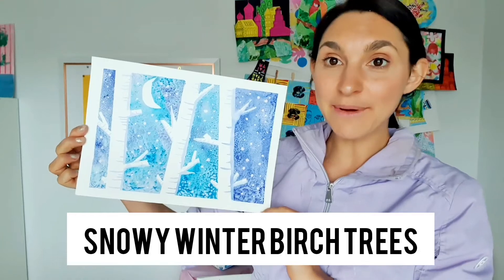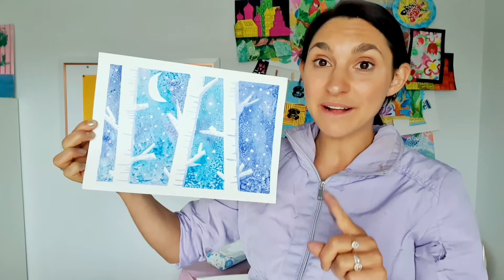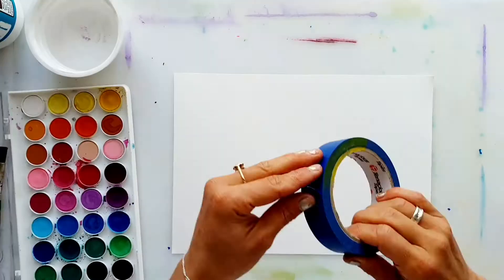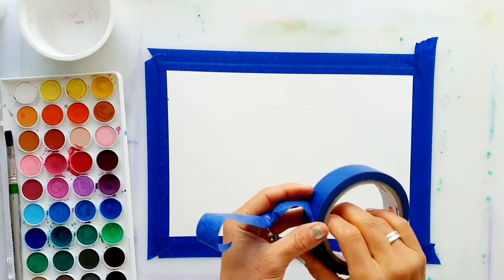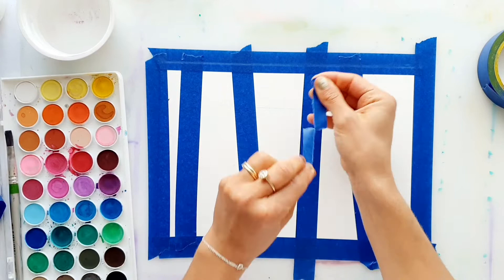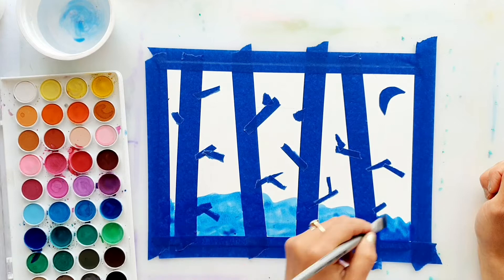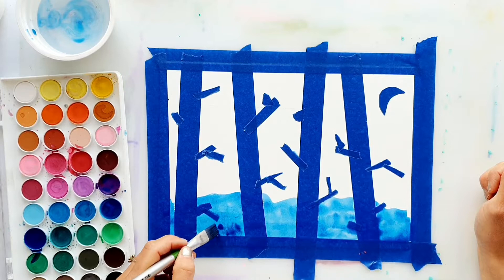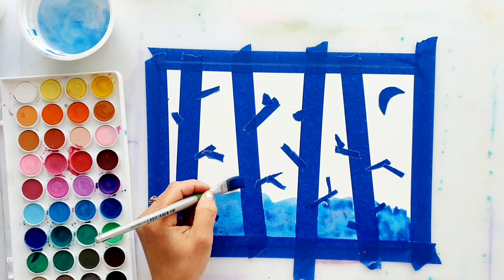Snowy Winter Birch Trees Art Lesson For Kids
Learn how to create your own snowy winter birch scene. We use watercolour paints and two other fun materials - masking tape and salt, to make this beautiful winter wonderland artwork!

This lesson is part of a FREE WINTER ART ACTIVITY PACK, you can download more lessons like this here:

We would love to celebrate your art creations! Tag us on instagram @minimonet_with_georgie